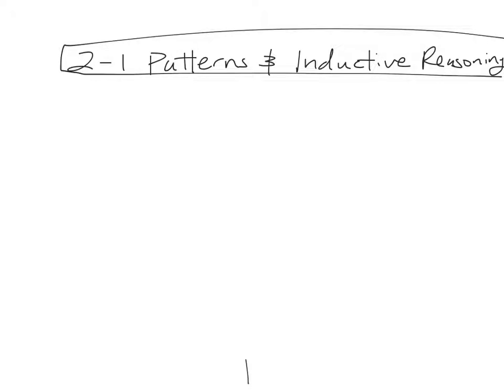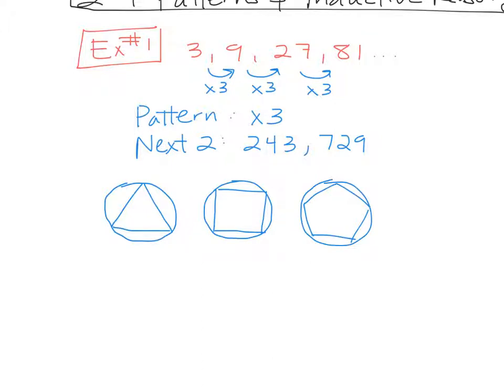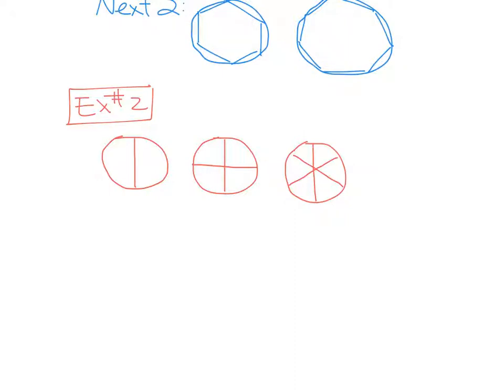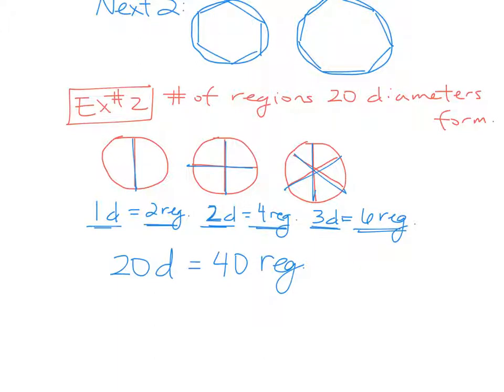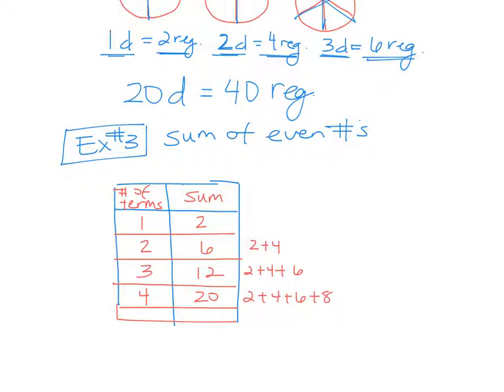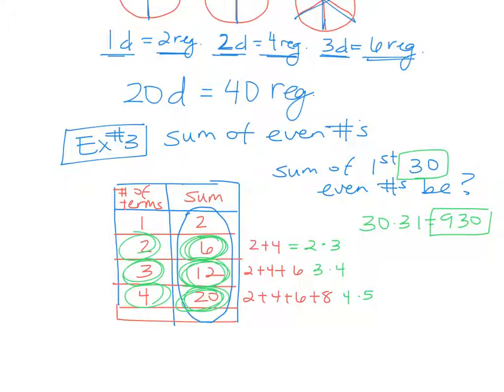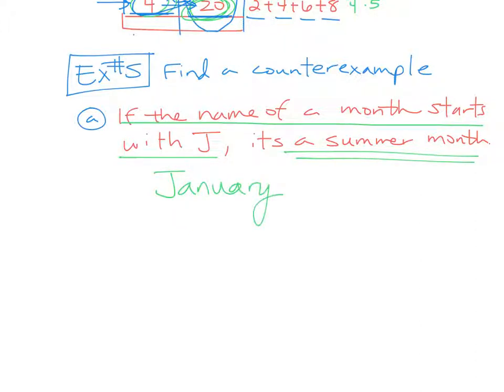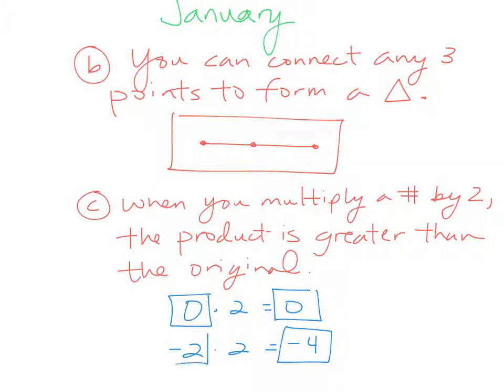Geom 2.1 patterns and inductive reasoning